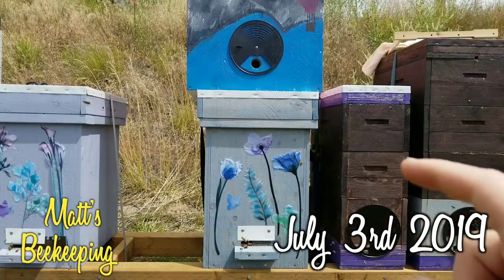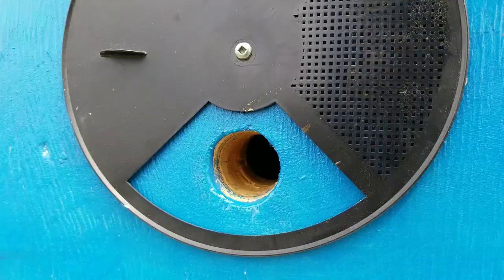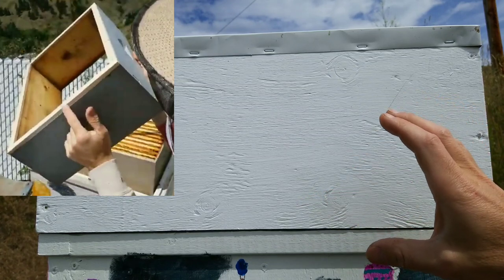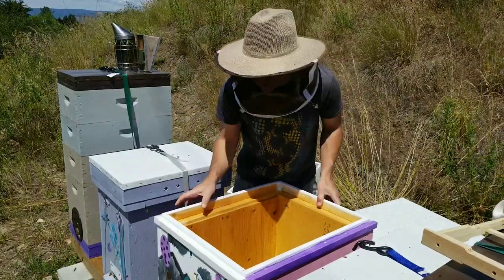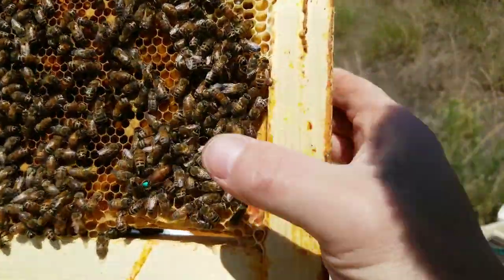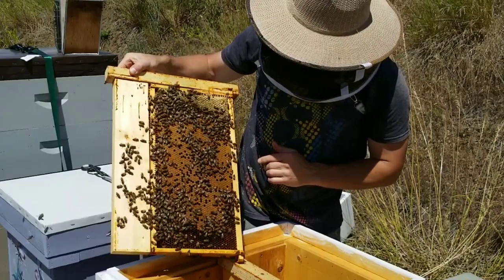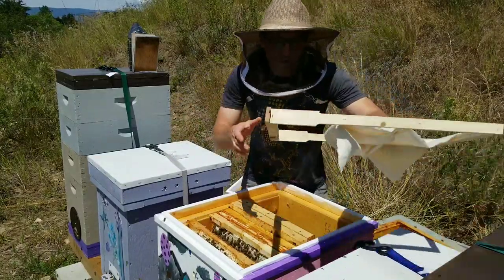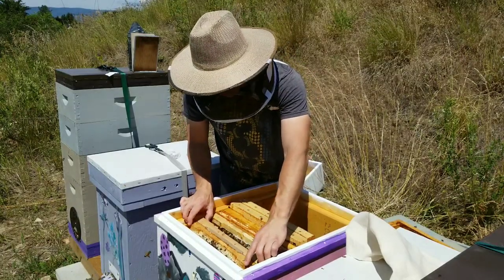July 3rd 2019 - Hive Design Changes - Matt's Vlog #154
Today I moved our  May 11th swarm colony into one of my new 14 frame deep hives. I thought I would show you a few modifications I made to my design.